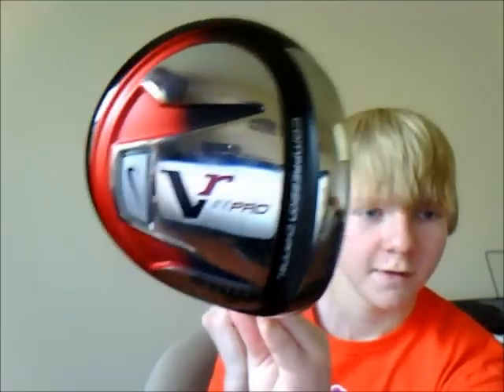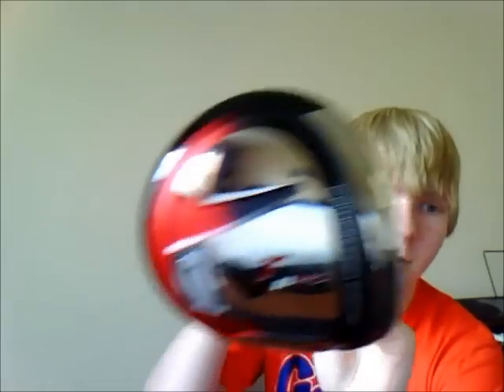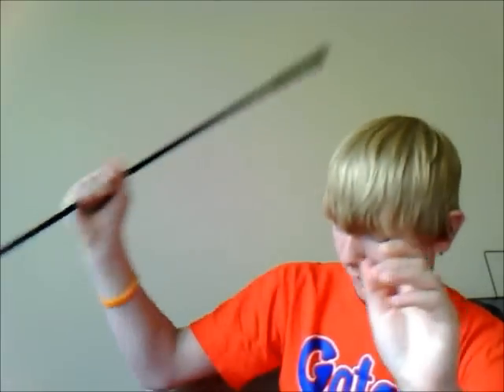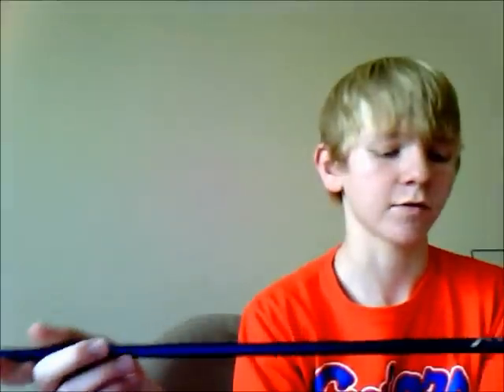new driver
My new nike vr pro and preview.